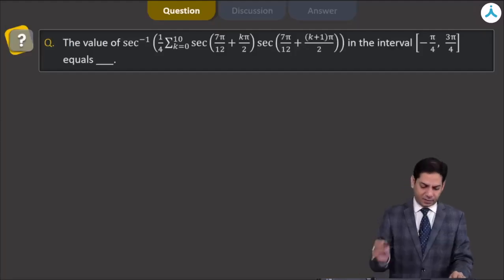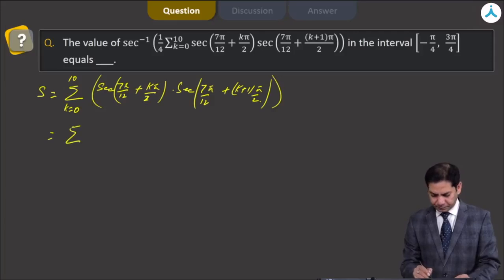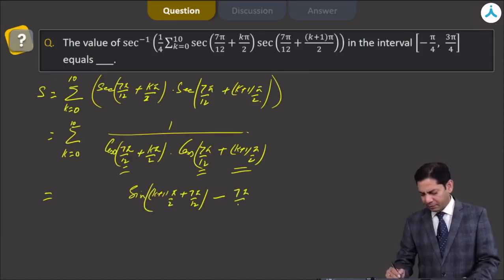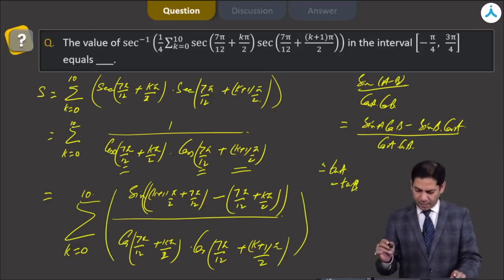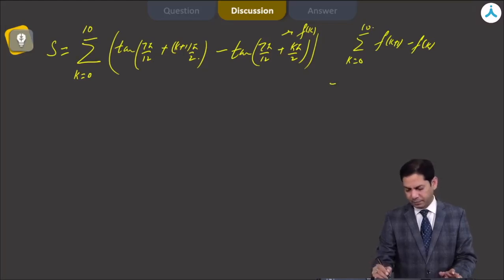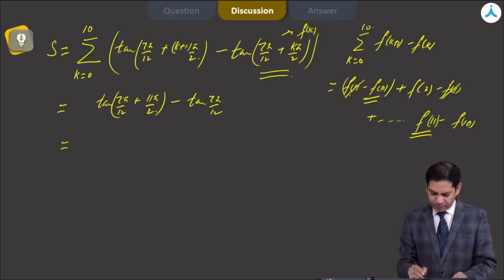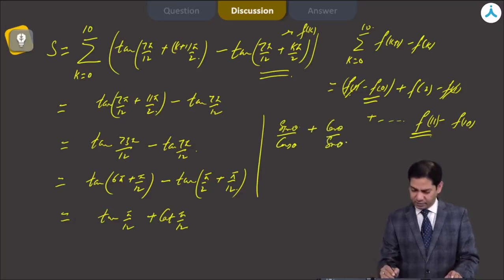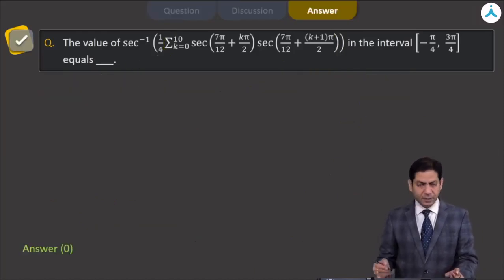[JEE(Adv)-2019] The value of sec-¹